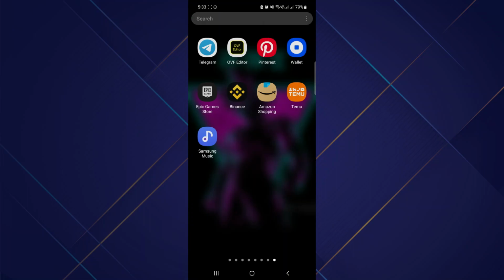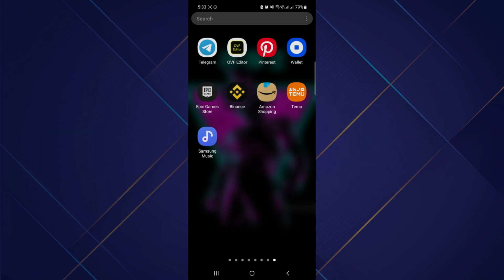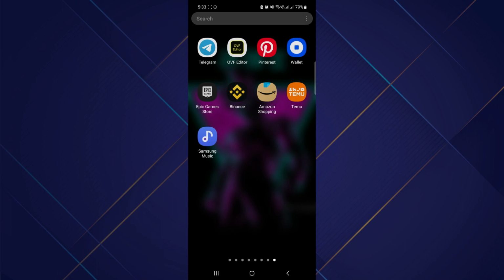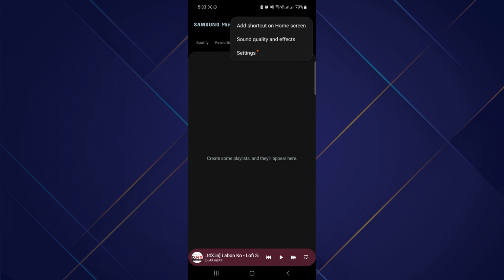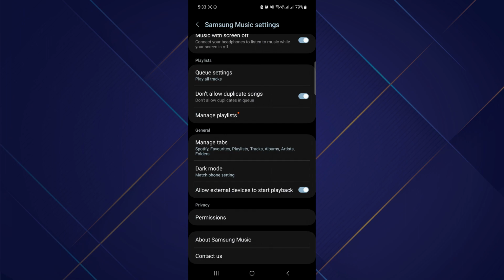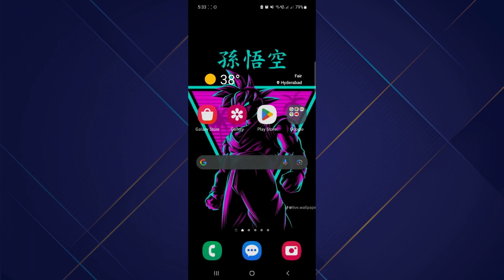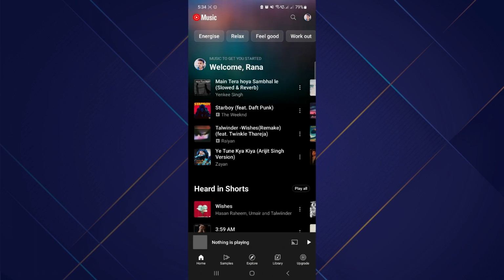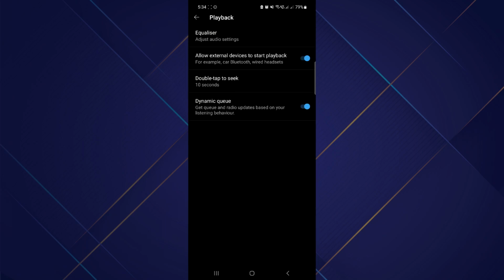How to Stop Music from Automatically Playing When a Bluetooth Device Connects | Step by Step (2024)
How to Stop Music from Automatically Playing When a Bluetooth Device Connects

In this video I'll show you how to Stop Music from Automatically Playing When a Bluetooth Device Connects. The method is very simple and clearly described in the video. Follow all of the steps & Stop Music from Automatically Playing When a Bluetooth Device Connects